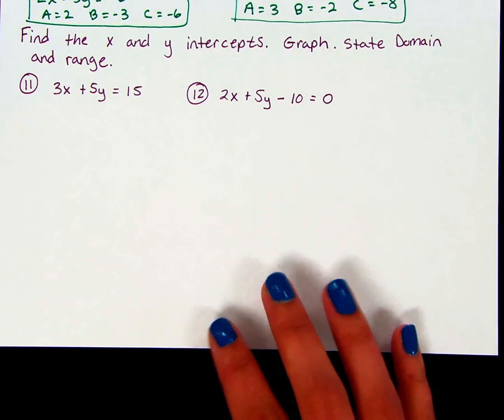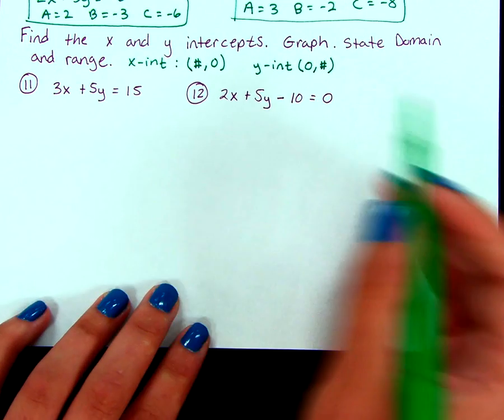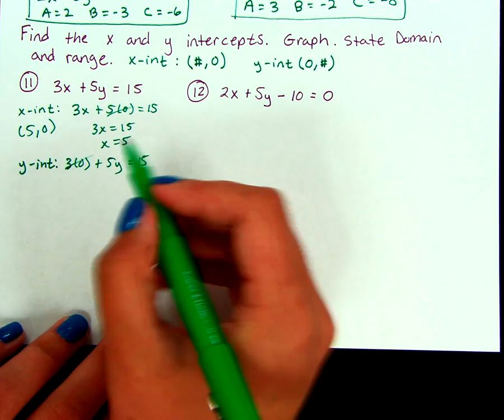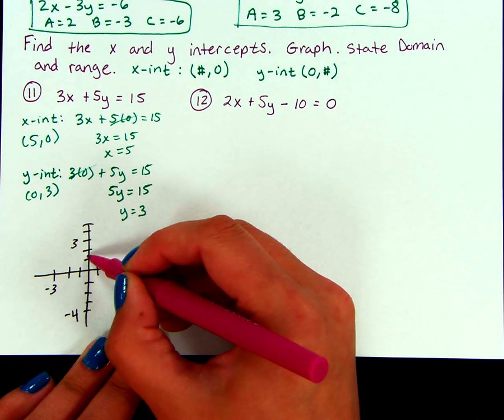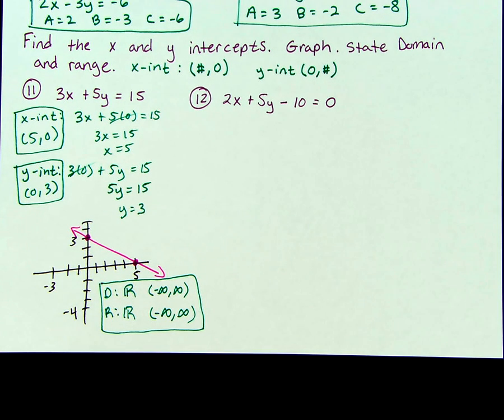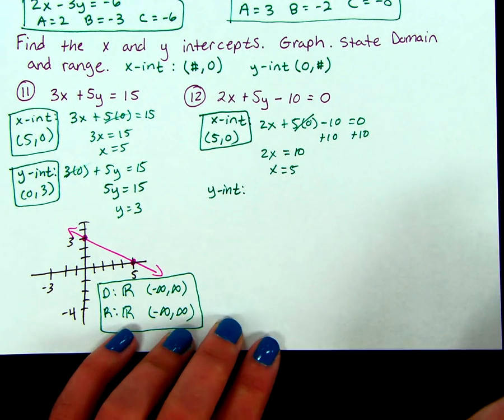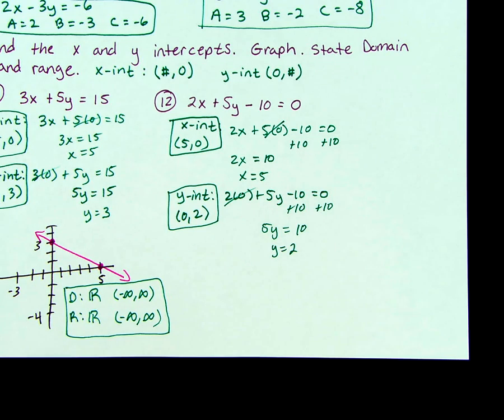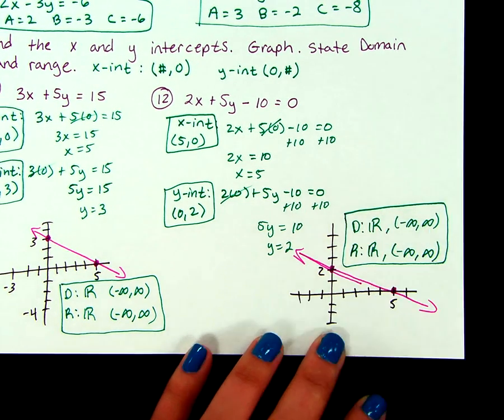Algebra 2 Ch2-2 Part C- Finding Intercepts and Graphing